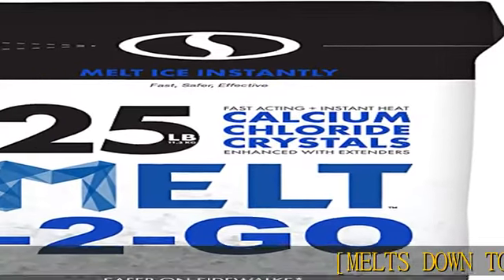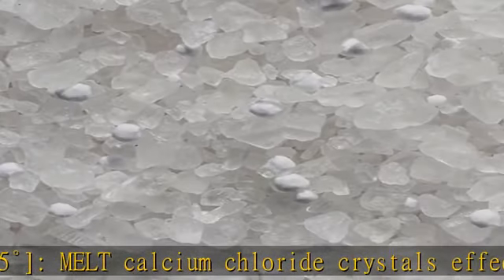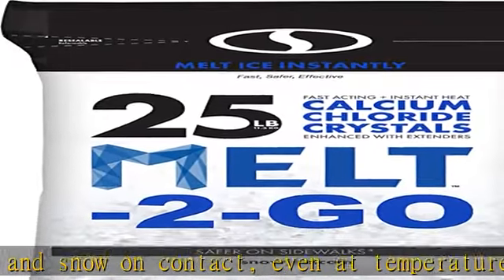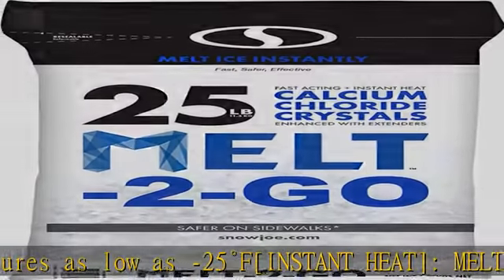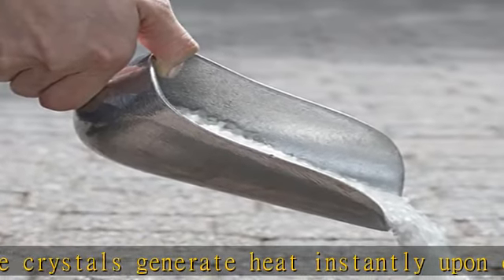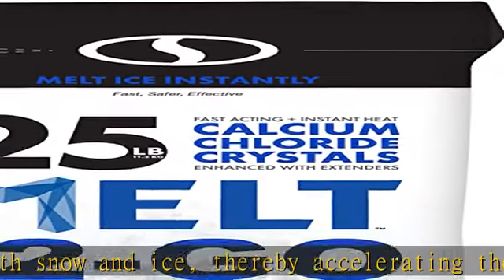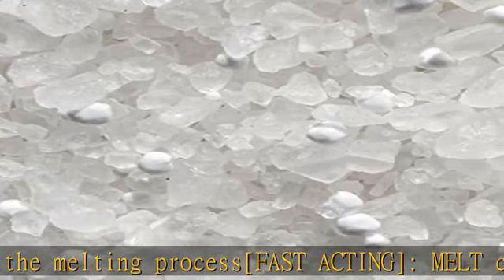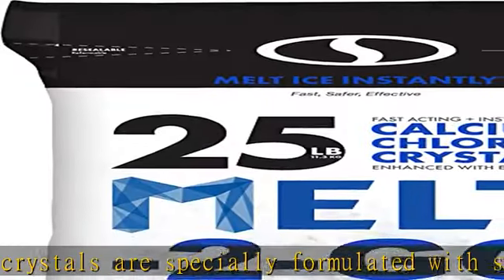Snow Joe AZ-25-CC Resealable Premium Calcium Chloride Crystal Ice Melter, 25 lb Bag, White